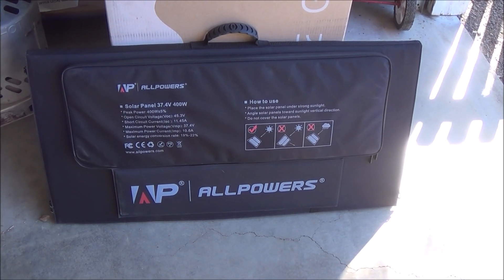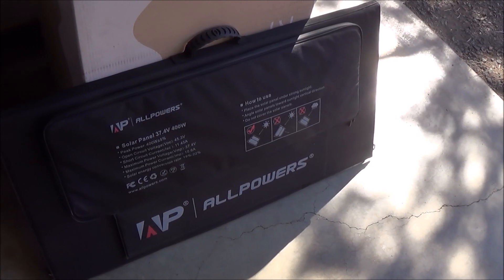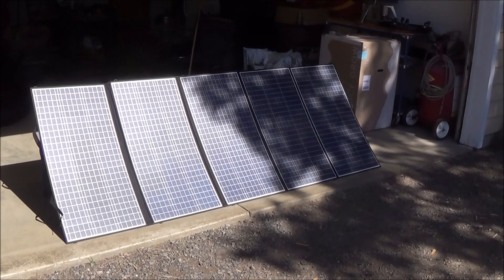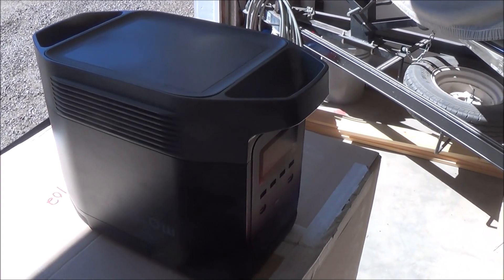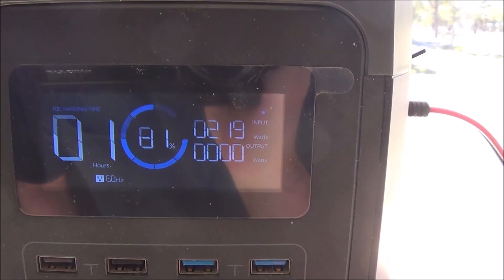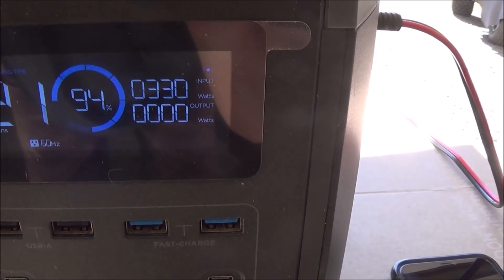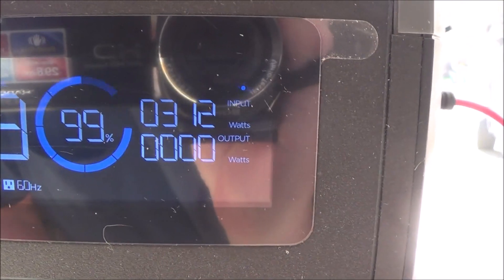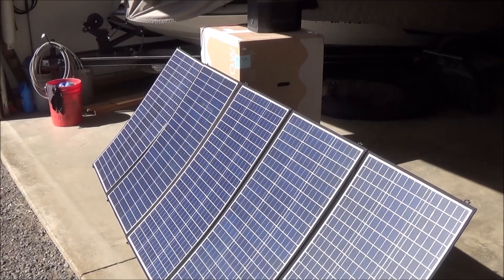All powers 400 watt solar panel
How long does it take to charge a EcoFlow Delta with a All powers 400watt Solar panel?